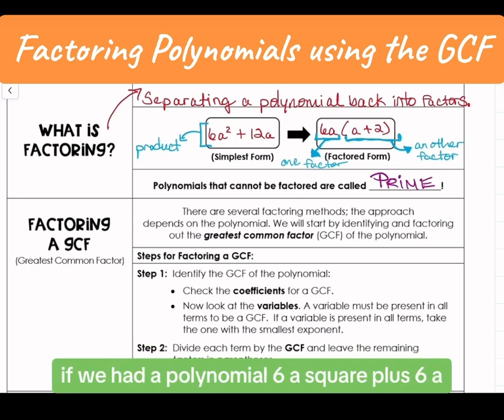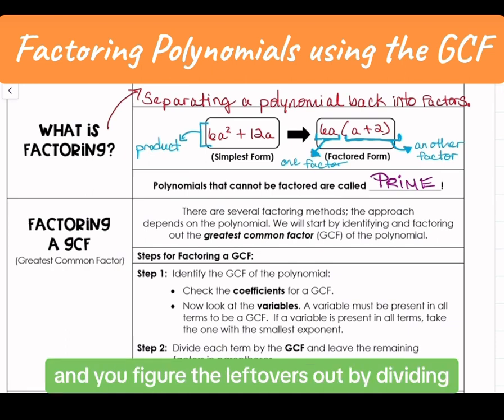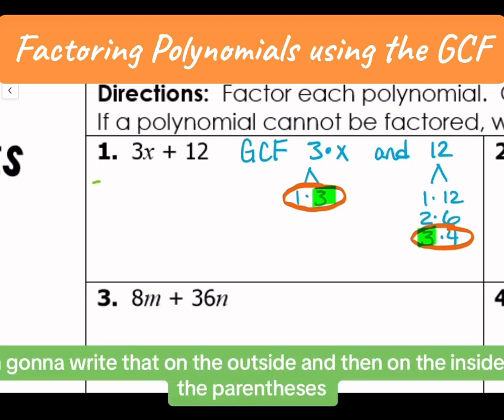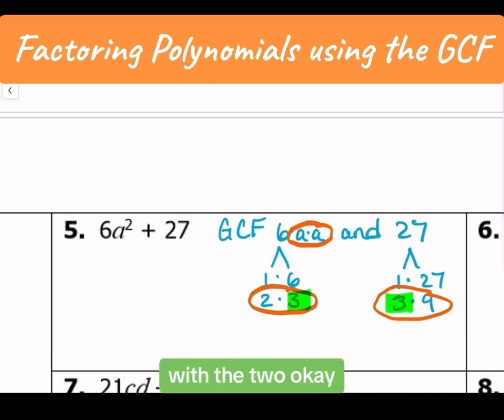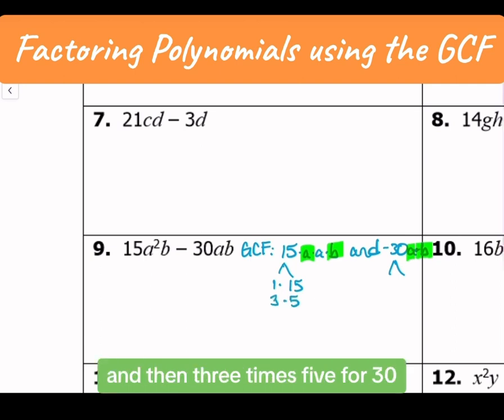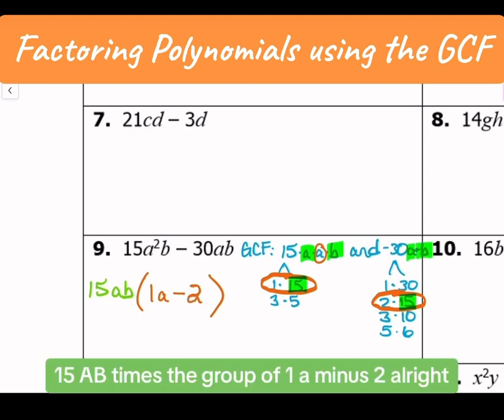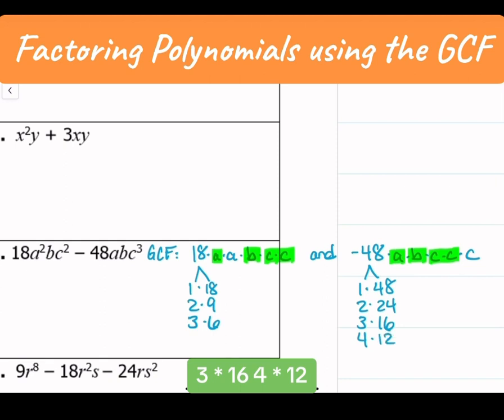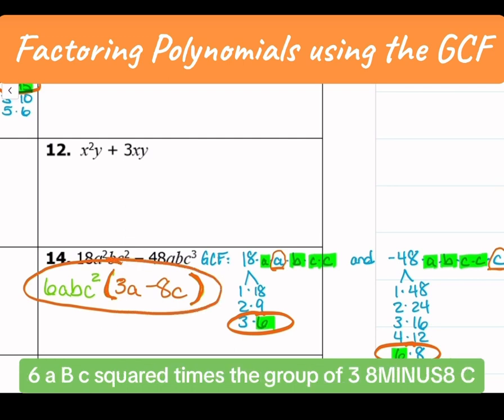Factoring Polynomials using the GCF method